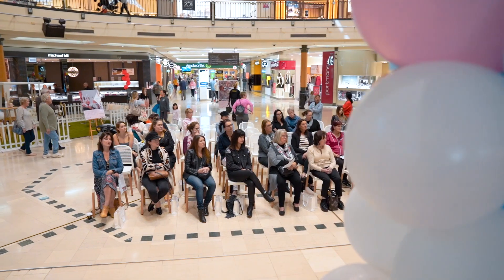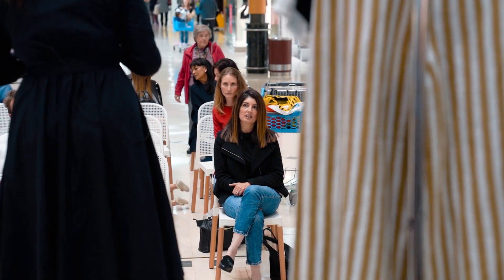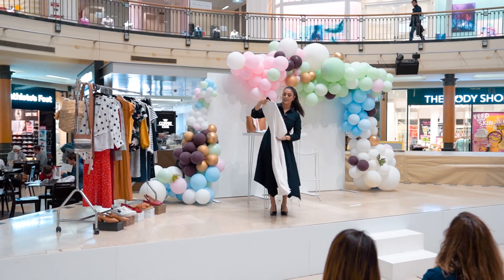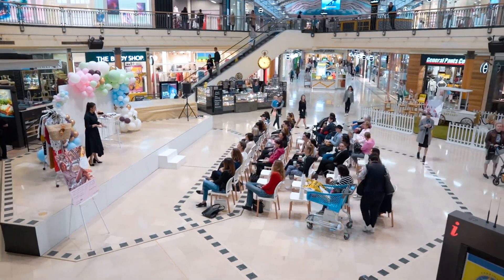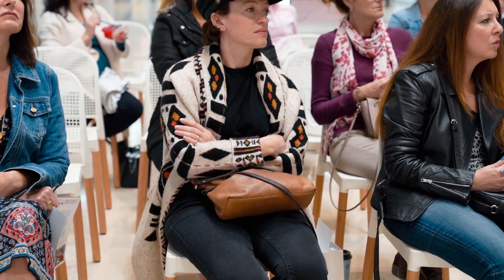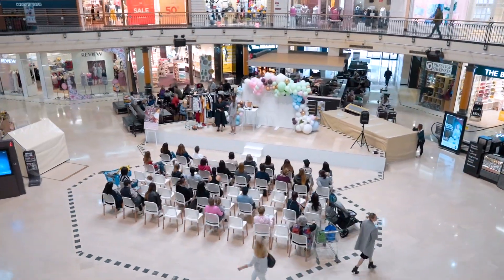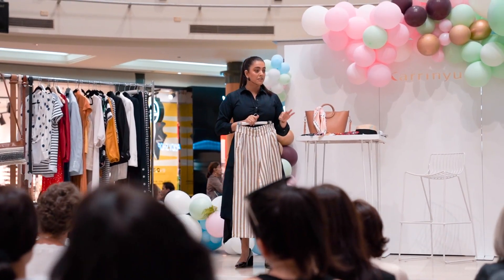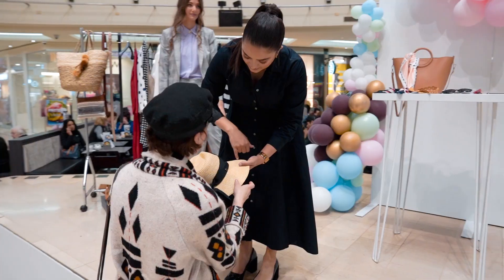Style Tips & Tricks with Zoe Van Zanten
Customers could be inspired and enhance their style at Karrinyup at our Spring/Summer 18 Style Series Workshops, hosted by some of Perth's top local creatives. On Friday 14th September, Zoe showed us how to style the perfect outfit at Karrinyup. Zoe wears Trenery. Video by Apertunity Productions.